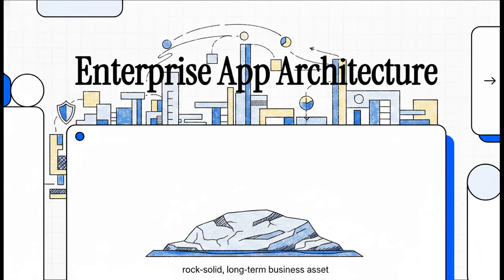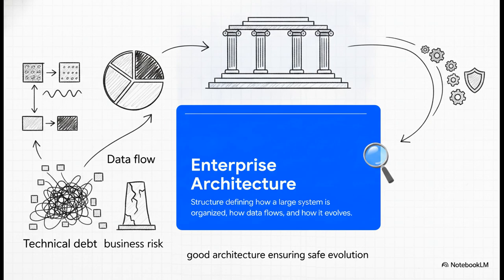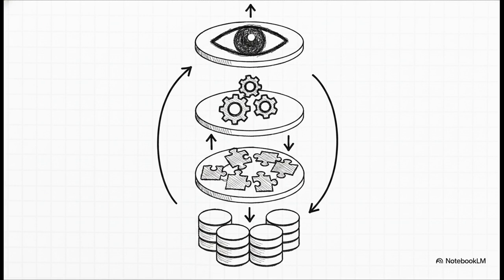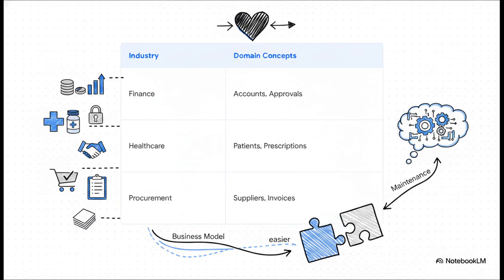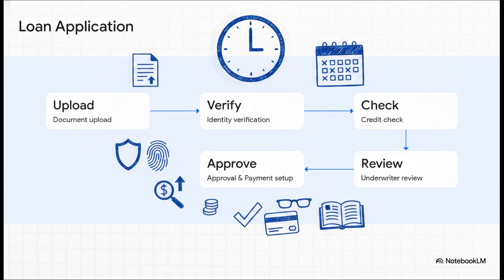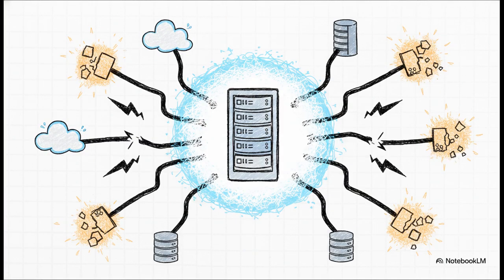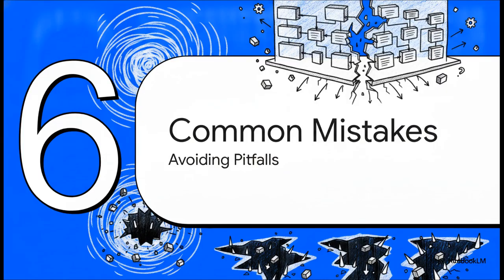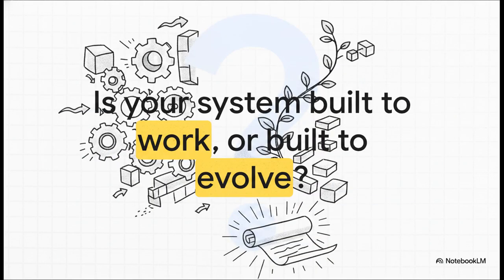Enterprise Application Architecture | Designing Large-Scale Business Software Systems | Uplatz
Enterprise applications power banks, hospitals, retailers, manufacturers, governments, and global technology companies by supporting complex business processes, large user bases, and mission-critical operations. Unlike small applications, enterprise software must be designed for scalability, maintainability, security, integration, and long-term evolution. Understanding Enterprise Application Architecture is essential for building software that can support business growth for years to come.

At Uplatz, we explore modern software engineering, cloud-native architectures, enterprise development practices, and production-ready technologies that power today's digital enterprises. In this video, we examine how large-scale business applications are architected, covering application layers, modular design, APIs, services, databases, workflows, integrations, and architectural best practices.

In this video, you will learn:

• What enterprise application architecture means in modern software engineering
• Layered architecture and separation of responsibilities across applications
• Designing modular business applications for long-term maintainability
• APIs, services, databases, and integration layers in enterprise systems
• Business workflows and process orchestration across multiple systems
• Authentication, authorization, and enterprise security architecture
• Integrating ERP, CRM, payment systems, identity providers, and external APIs
• Observability, monitoring, and operational management of enterprise software
• Architectural principles for building resilient and future-ready enterprise applications

Enterprise software rarely exists as a single standalone application. It typically consists of multiple interconnected systems communicating through APIs, message brokers, databases, workflow engines, identity providers, cloud services, and third-party platforms. Every architectural decision impacts scalability, security, performance, maintainability, and the organization's ability to evolve over time.

A well-designed Enterprise Application Architecture provides a structured foundation for managing business complexity while supporting continuous delivery, cloud-native deployment, operational resilience, regulatory compliance, and future technological change. Strong architecture enables organizations to scale confidently without sacrificing reliability or maintainability.

Understanding enterprise application architecture is essential for Software Engineers, Backend Developers, Full-Stack Developers, Solution Architects, Enterprise Architects, Cloud Engineers, Technical Leads, Engineering Managers, CTOs, and professionals designing large-scale business applications.